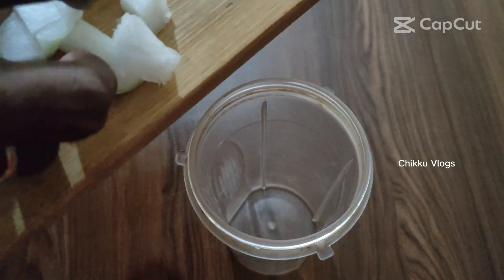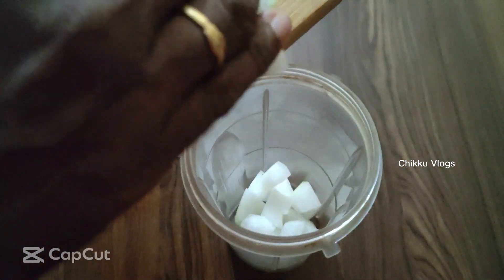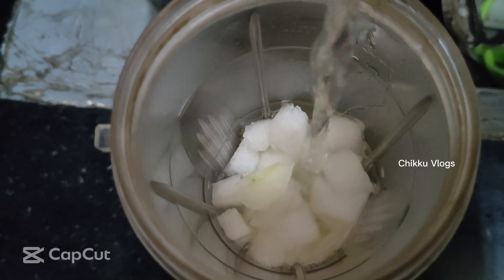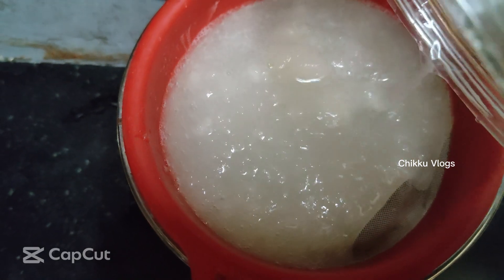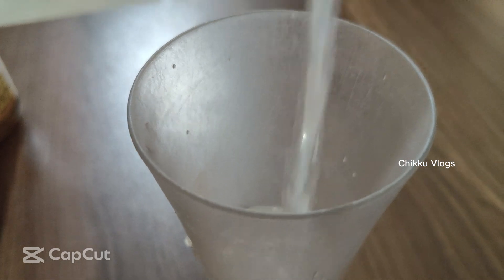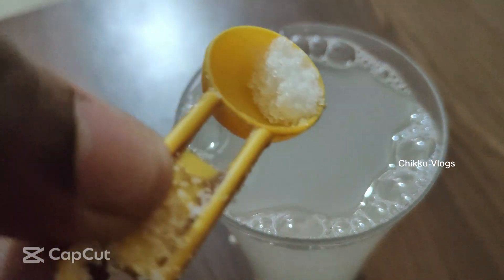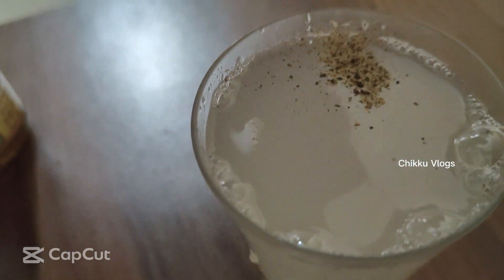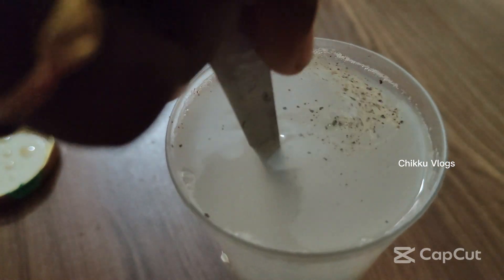வெள்ளை பூசணி ஜுஸ் l White pumpkin juice vellai poosani juice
white poosanikai juice
trending juice